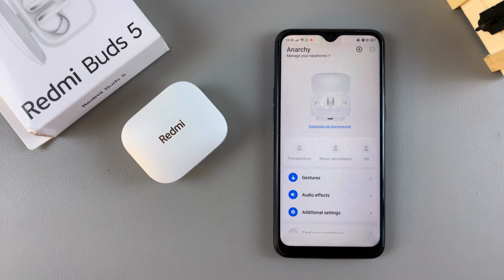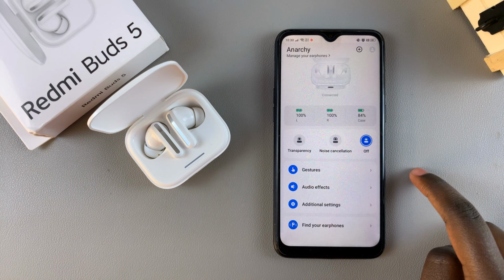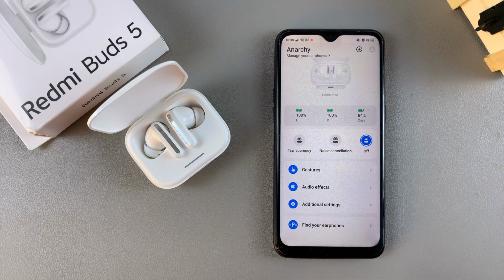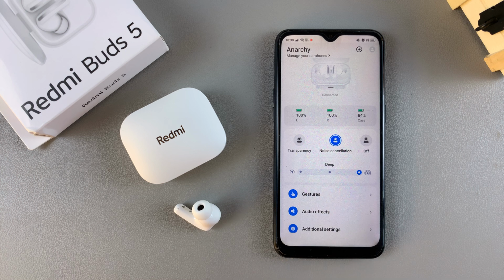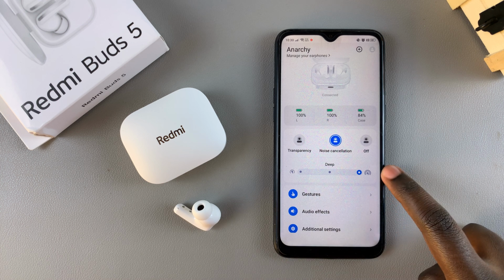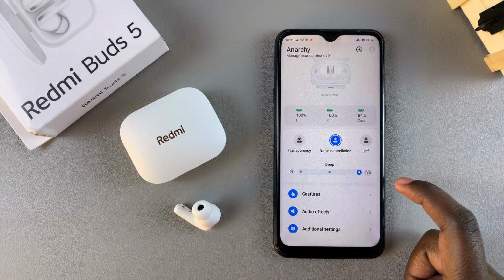How To Personalize Noise Cancellation On Redmi Buds 5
Here's How To Customize Noise Cancellation On Redmi Buds 5.

If you own a pair of Redmi Buds 5, you're already equipped with a fantastic audio experience. One of the standout features of these earbuds is their customizable noise cancellation. Tailoring this feature to suit your needs can significantly enhance your listening experience, whether you're in a bustling city, a quiet office, or anywhere in between. Here’s a step-by-step guide on how to personalize noise cancellation on your Redmi Buds 5.

How To Personalize Noise Cancellation On Redmi Buds 5 (Customize Noise Cancellation Redmi Buds 5)

Begin by launching the Xiaomi Earbuds app, depending on your device and app availability. Ensure you have the latest version of the app installed for the best functionality.

Following this, open the Redmi Buds 5 lid to connect with your smartphone. Once connected, wear your earbuds and find the "Noise Cancellation" option within the app. Tap on it to proceed.

Here, you'll notice a slider appear just beneath the option. With this slider, you can customize the noise cancellation feature on your earbuds. There's Light, Balanced, & Deep. Choose the option you prefer and it will be applied immediately.

Xiaomi Redmi Buds 5 Wireless Earphone

Cell Phone Tripod Adapter